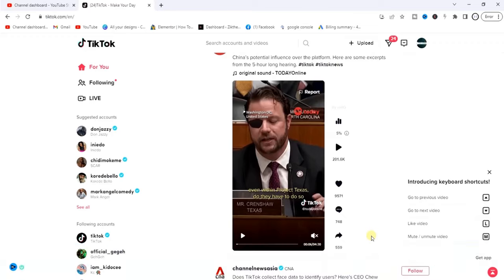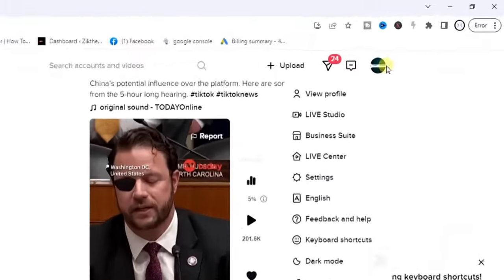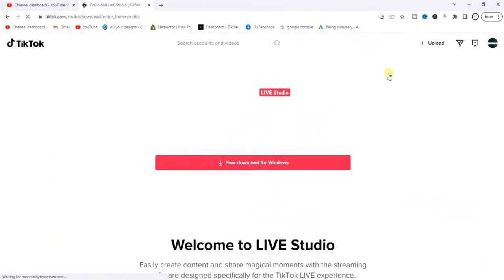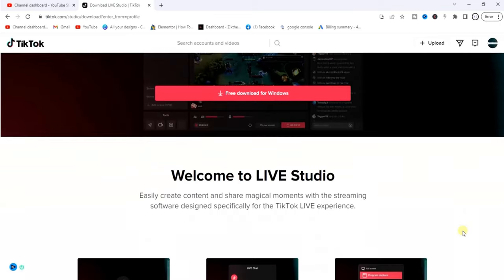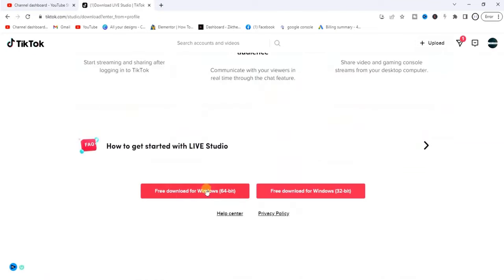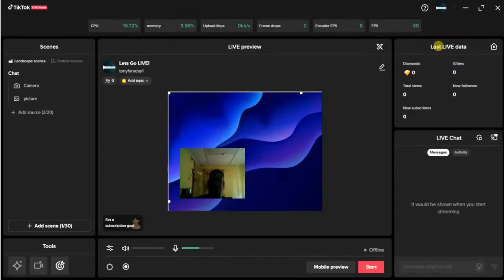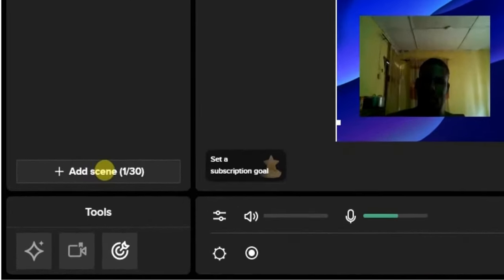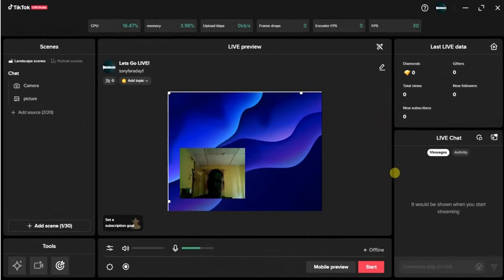How to Go Live On Tiktok PC (2024)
In this video, you will learn how to go live on tiktok using a pc. Tiktok allows users to go live on tiktok using a pc from tiktok live studio software or other third party live streaming softwares.